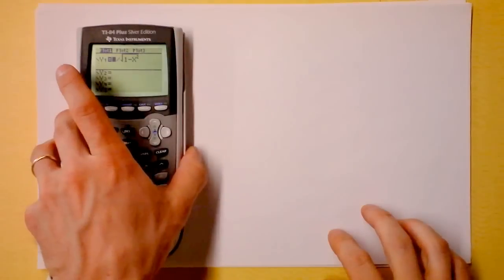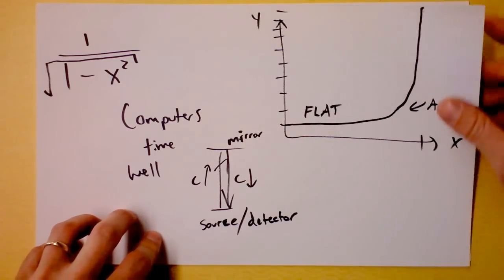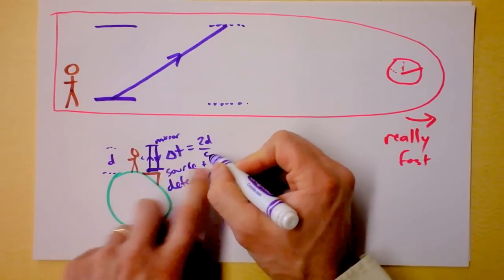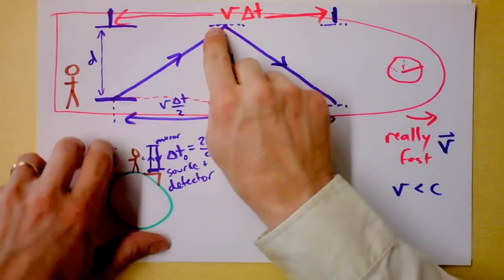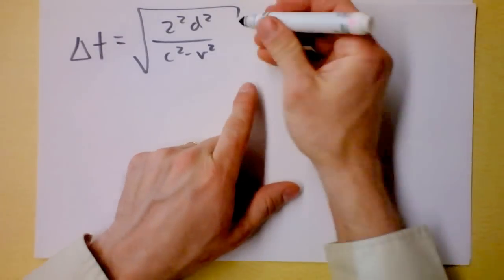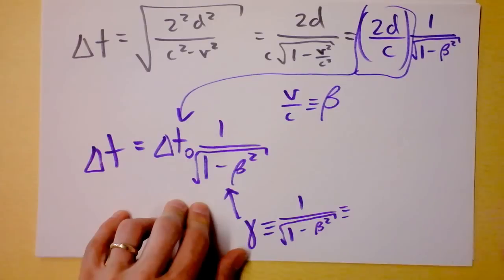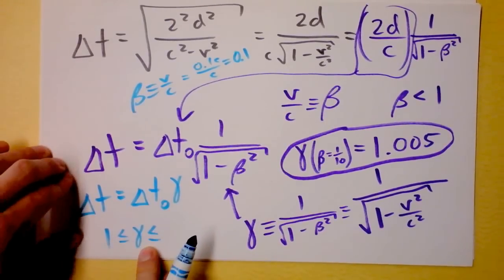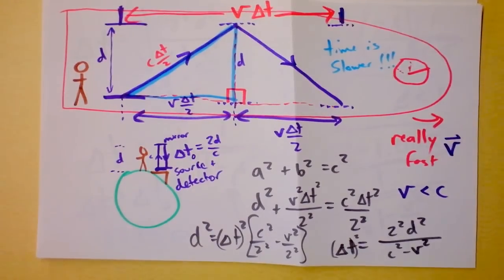Derivation of Time Dilation in Special Relativity using a Light Clock | Doc Physics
We run into some pretty HUGE conceptual inconsistencies here.  Get ready.